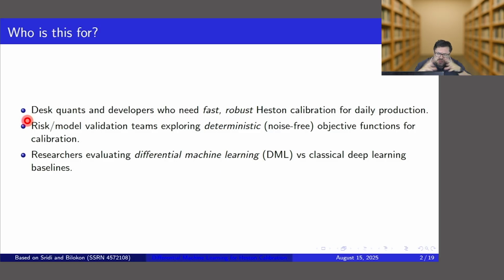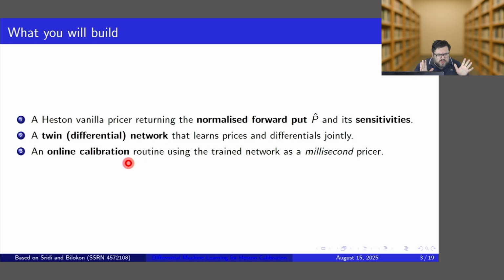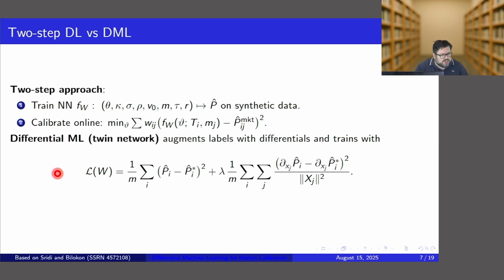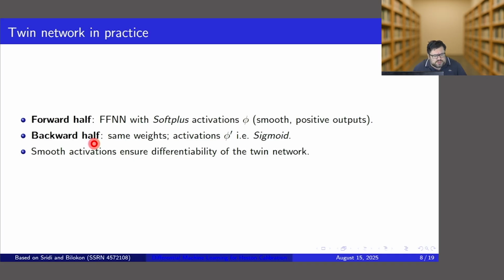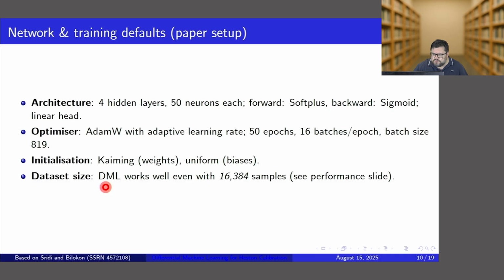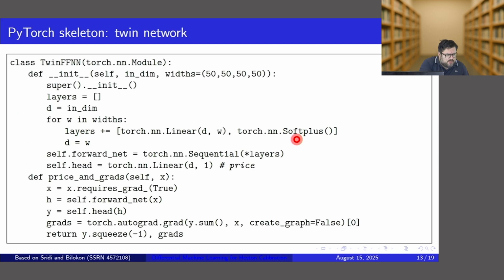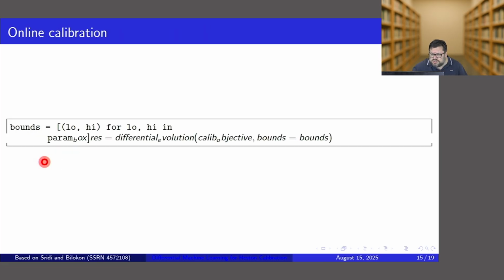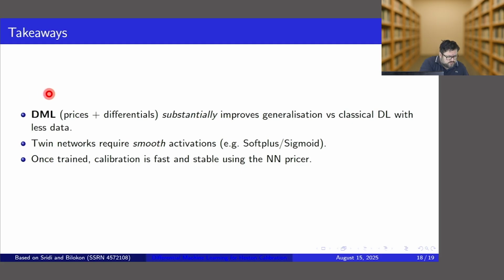Differential Machine Learning for Heston Calibration: A Practitioner's Guide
We’ll walk you through the practitioner’s pipeline: from a Heston pricer that returns normalized forward put prices and their sensitivities, to a twin or ‘differential’ neural network that learns prices and their differentials jointly, and finally to an online calibration routine that uses the trained network as a millisecond pricer.

This work distils ideas from Sridi & Bilokon and is focused tightly on what desk quants and developers actually need: speed, robustness and reproducibility in daily production calibration. We’ll highlight implementation decisions and pitfalls we found important in practice, as well as recommended defaults you can reuse in production.